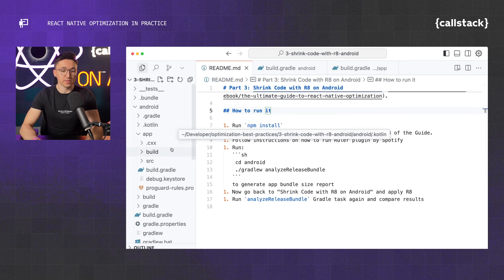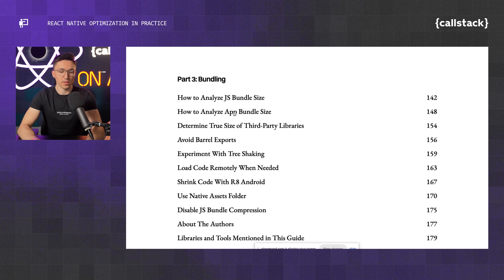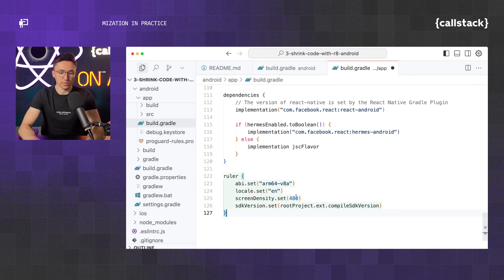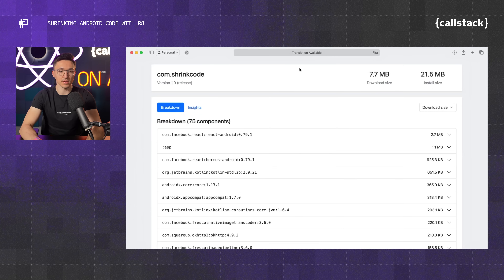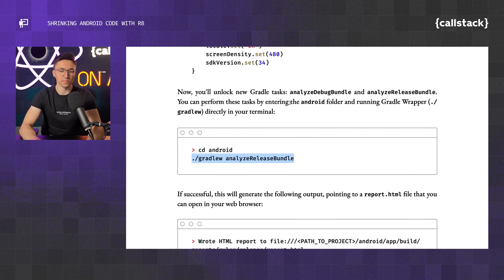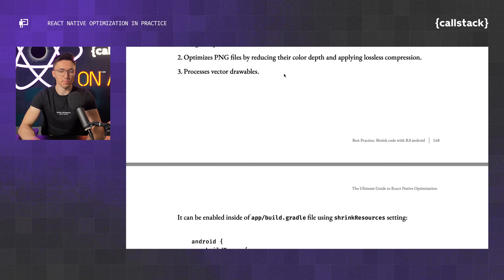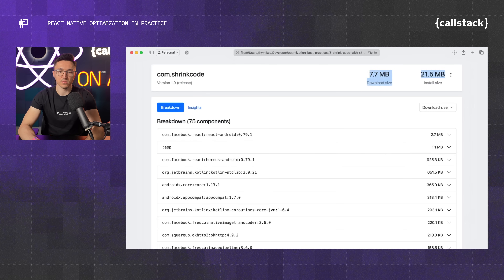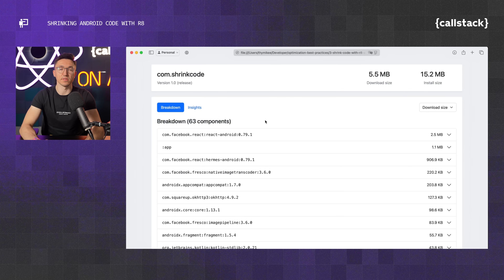Your Android React Native App Is Big Because It's Missing This One Setting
React Native Optimization in Practice | Episode 3: Stop Shipping Unused Code With R8

Are you shipping unnecessary code in your Android app? You’re probably not alone.

In this episode, Michał Pierzchała ) shows how to use R8, the code shrinker and obfuscator, to reduce the size of your Android builds in React Native. You’ll learn

- How unused code sneaks into your app and how to prevent it
- Practical steps to enable R8 and control what stays in your bundle

Remember: smaller app size means faster downloads, faster installs, and a smoother UX.

Need performance optimization help? Let’s talk ⚡